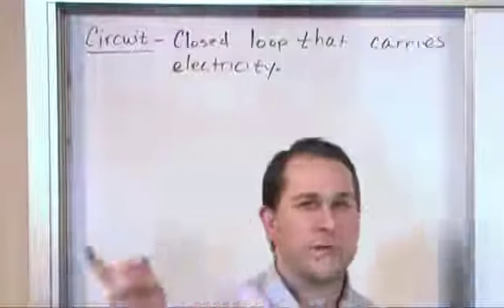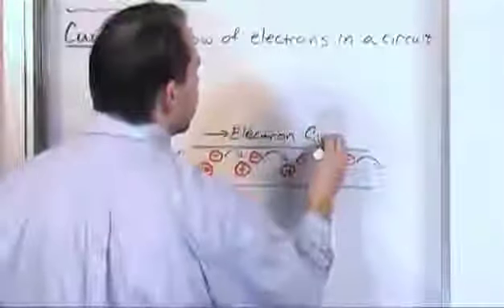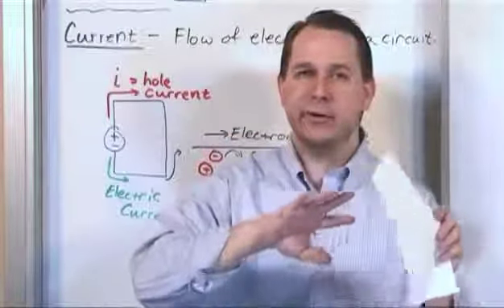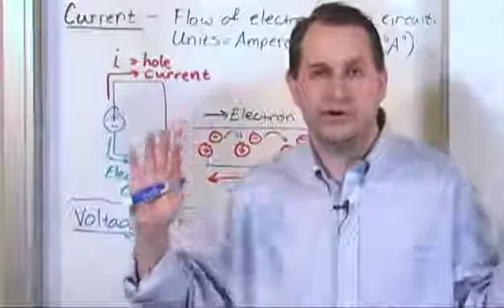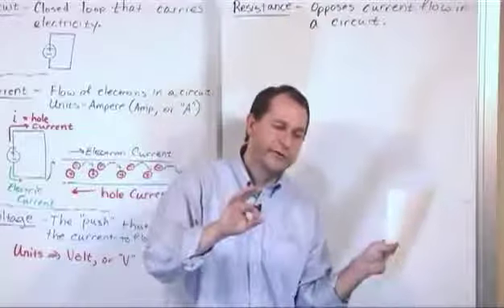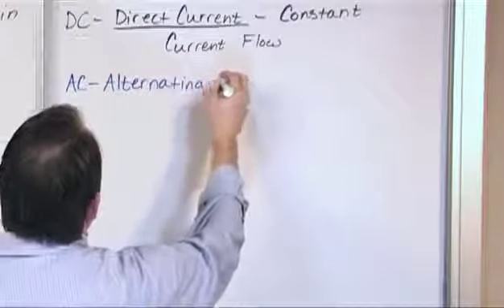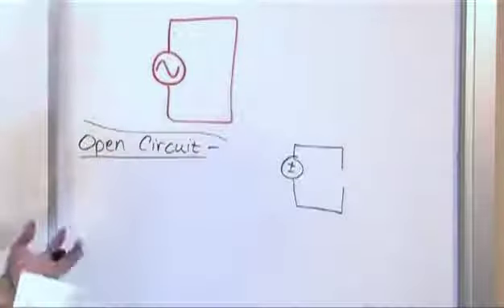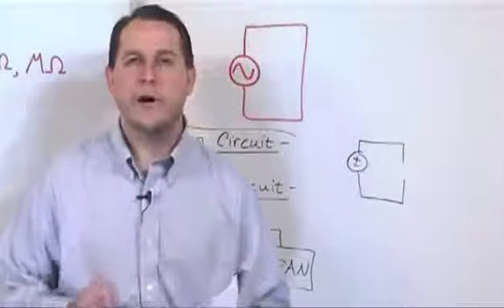Voltage, Current, Resistance (Engineering Circuit Analysis)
In this lesson the student will learn what voltage, current, and resistance is in a typical circuit.